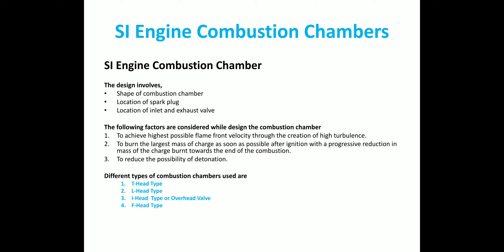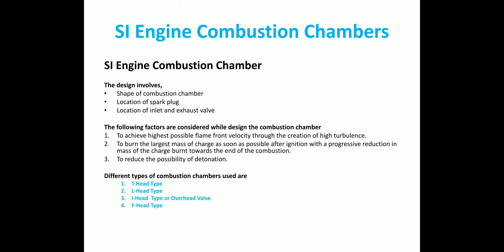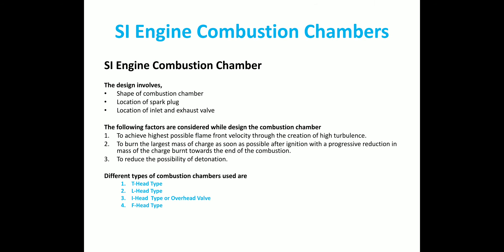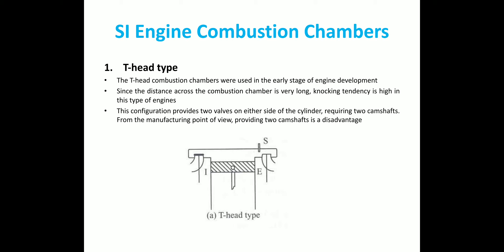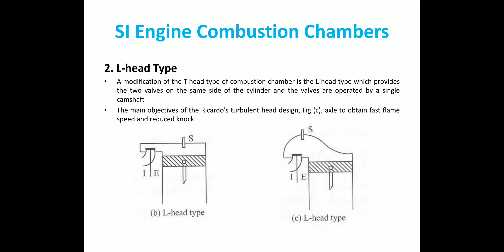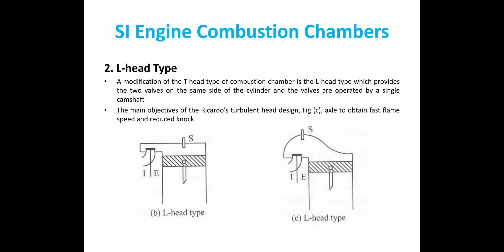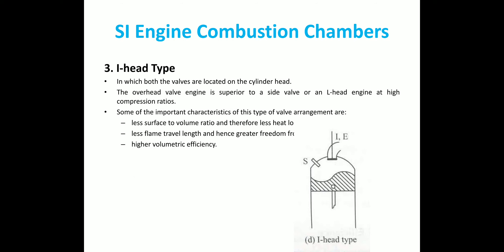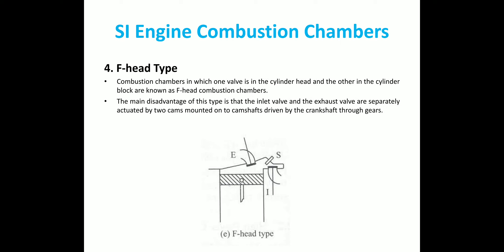ME 204 Thermal Engineering Module 5_Part 2_SI Engine Combustion Chambers